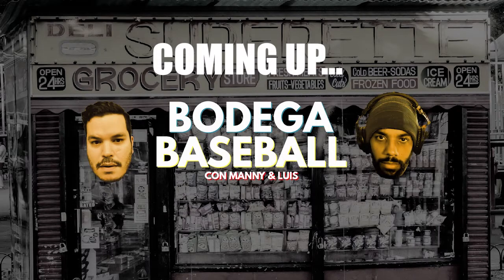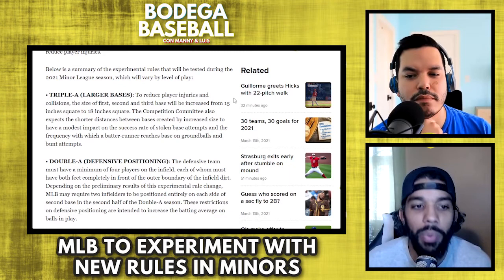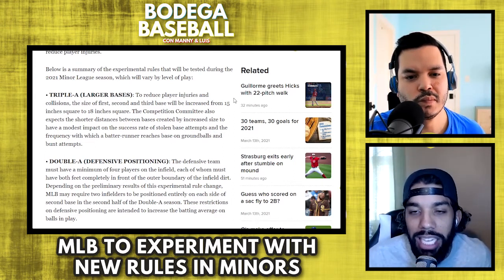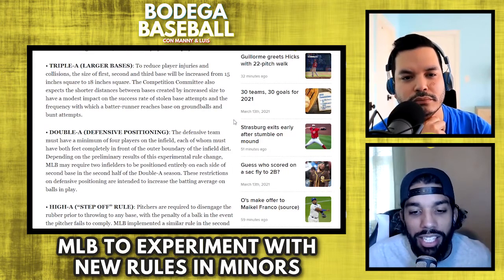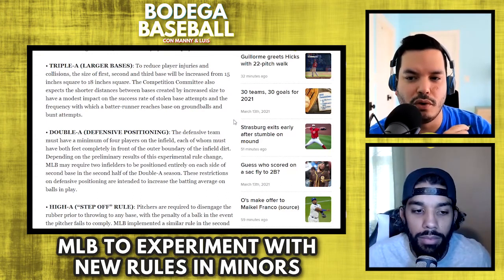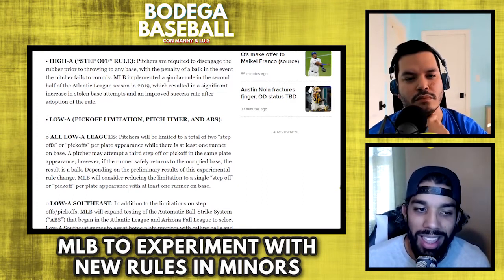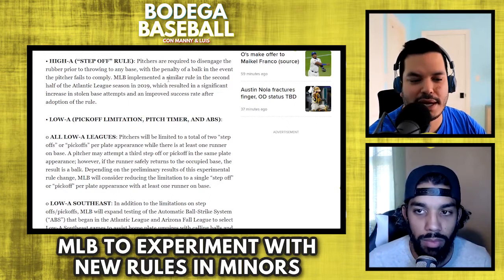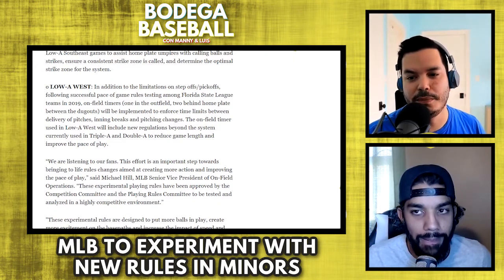A Deep Dive into MLB's Experimental New Rules in Minors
MLB is dealing with a pace-of-play problem. To solve this issue, they're experimenting with new rules in the Minors.

In this episode, Manny and Luis take a deep dive into baseball's experimentation. Will the game be saved or are we just opening up Pandora's box?